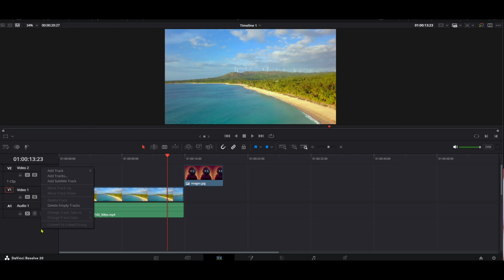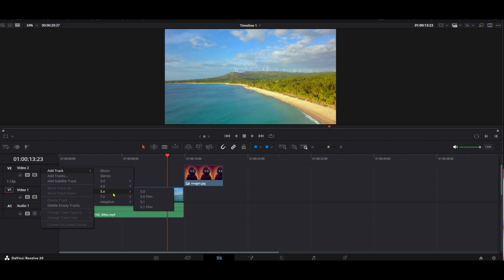How To Fix Bad Tracking In Davinci Resolve – Best Tracker Tips (Full 2025 Guide)